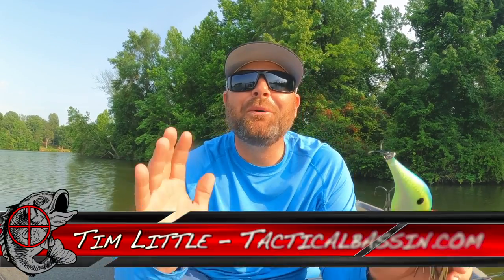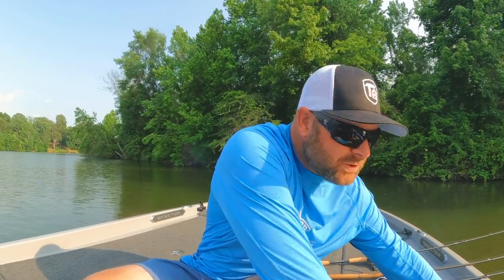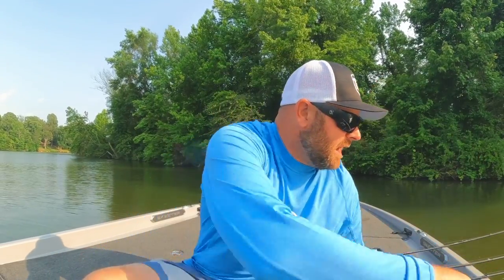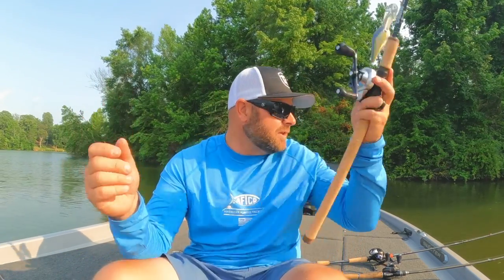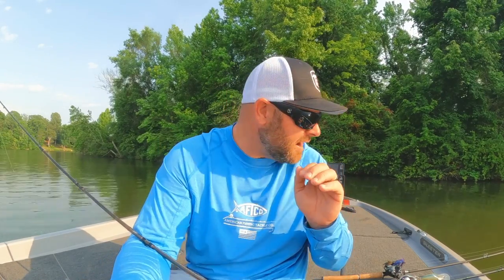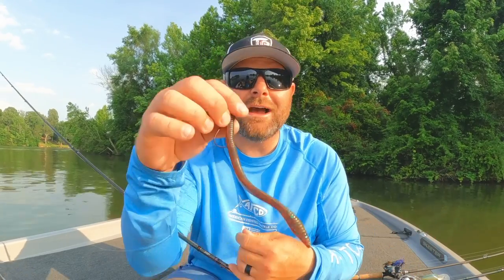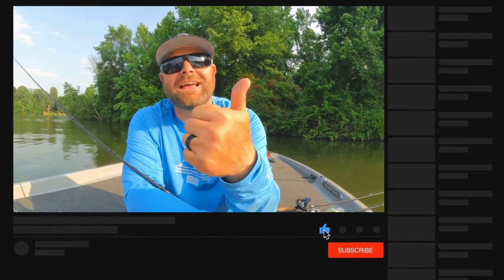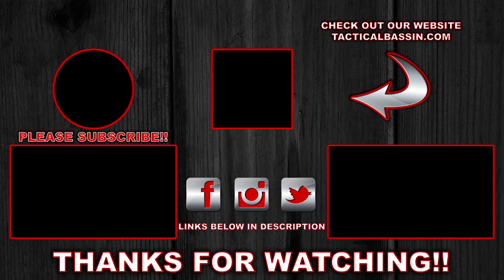Top 5 Baits For July Bass Fishing!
Here are the top 5 baits we trust to catch bass in July! We're entering the HOTTEST month of the year and its going to bring very predictable fishing patterns. Get ready to catch some bass!! the fishing is amazing! You can fish these baits with confidence whether you're walking the shore of a pond, exploring a clear water reservoir, or flipping your way through a shallow Southern fishery.

As temperatures soar bass become lethargic and spend much of the day tucked against cover or structure. Once you know where to look (we're going to explain that too) all you have to do is fish these baits with confidence. You can catch fish all Summer long and we're going to help you do it!

Below you'll find links to the exact baits we're throwing throughout the month. We've included our favorite sizes and colors, and even a few of the combos we use to fish them effectively. All the links go directly to Tackle Warehouse where you can see detailed photos and descriptions of each item.

Colors: Sexy Blue Back Herring, Sexy Shad

Colors: Pearl Grey Shiner, Green Gizzard Shad

Colors: Grand Shad, Goldie Lox, Hot Mess

Color: The Go To, Alabama Craw

Color: Tilapia Magic, Green Pumpkin Red

Common Sizes: 1/2 oz 4/0 Hook, 3/4 oz 5/0 Hook

Colors: Junebug, TW Dark Junebug, Tilapia

Colors: Junebug, Green Pumpkin

Color: Sexy Shad, Electric Shad

Color: Little Allen

Color: Grey Ghost, Bluegill

Color: Glitter Hasu, Glitter Bluegill

Colors: Mat Shad, Gill

Colors: N Smelt, T Smelt

Colors: Junebug, Bama Bug, Black Grape